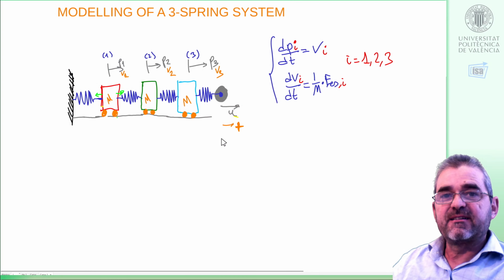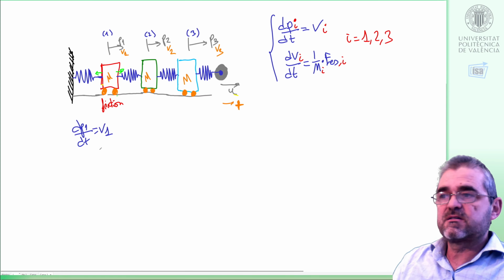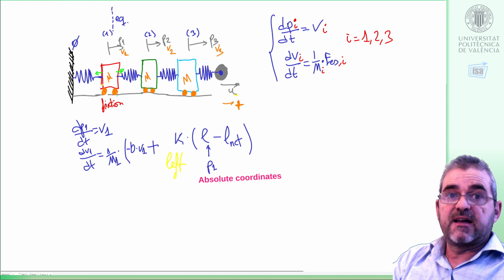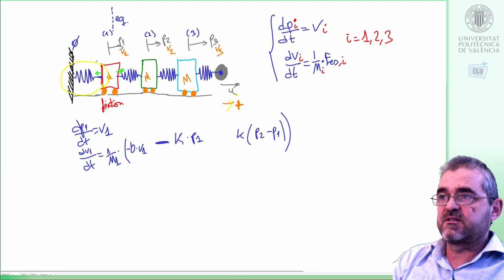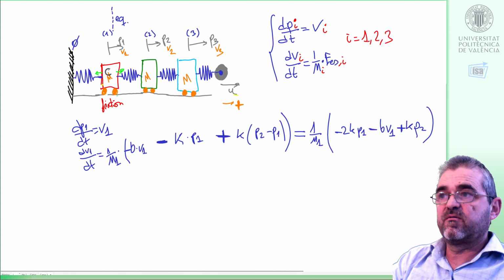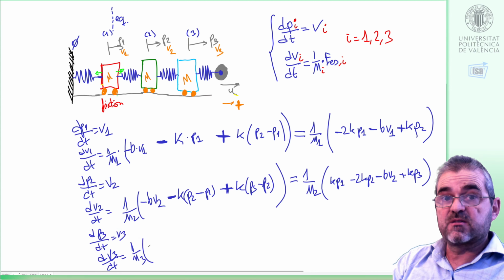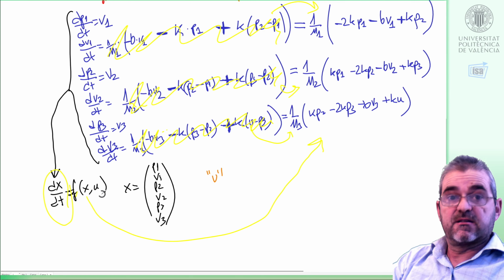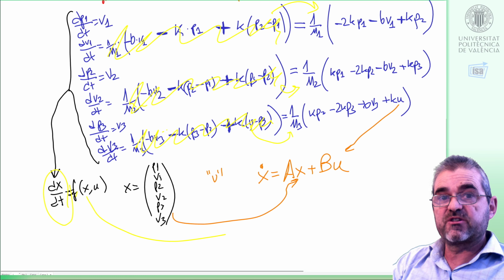3 mass, 4 spring mechanical system (state-space representation from first principles)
This video models the state-space differential equations of a mechanical system, consisting on three masses connected to each other by means of springs, and also connected both to a fixed wall and to a mobile end, whose position will be the input to the system.
Although initially the equations are proposed in "absolute" coordinates, including the natural length of the springs, we quickly switch to "incremental" coordinates (with respect to the equilibrium position).

Six first-order differential equations are obtained that constitute the normalized internal representation (state variables are three positions and three velocities). As it is linear, it could be expressed as dx/dt=Ax+Bu$ although, for brevity and convenience, that step will be carried out in following videos ), where the model will be simulated and animations of it will be made.